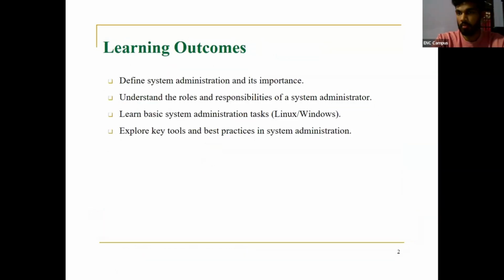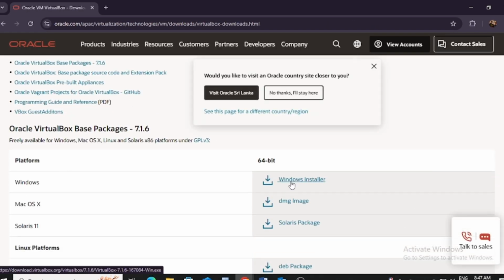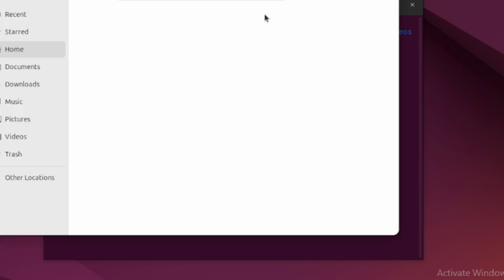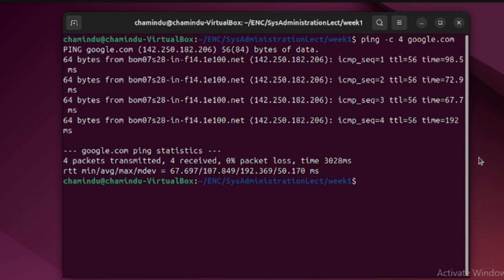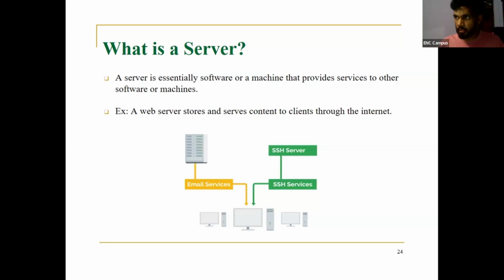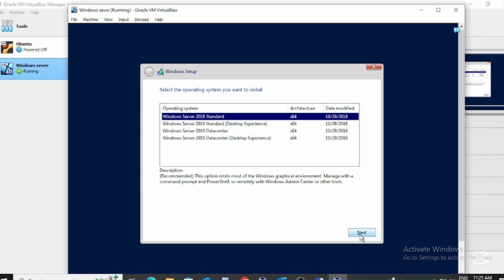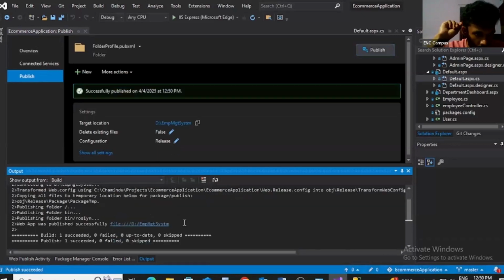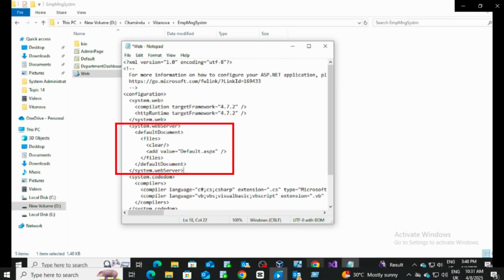Introduction to System Administration | Linux | Windows Server | AD | IIS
🎬 Welcome to Lesson 1: Introduction to System Administration!

In this video, I’ll guide you through:

✅ What is System Administration
✅ Server Operating Systems vs. Client Operating Systems
✅ Basic Linux Commands
✅ Introduction to Active Directory (AD)
✅ Getting Started with IIS
✅ Deploying an Application to IIS

This lesson is part of a series for students at ENC Campus.